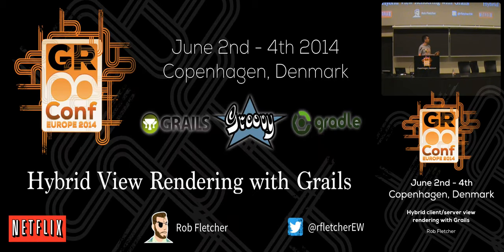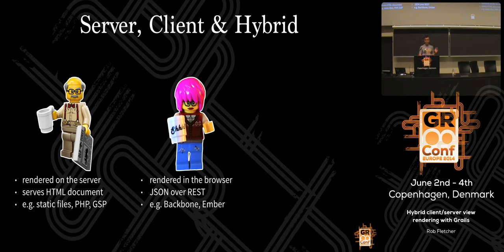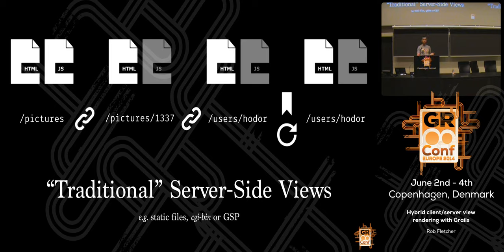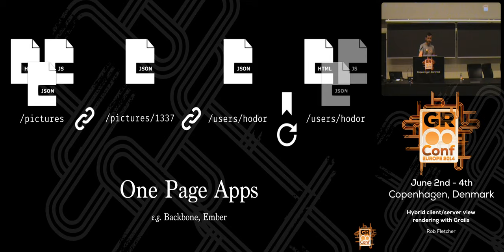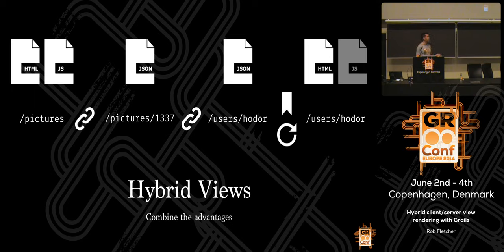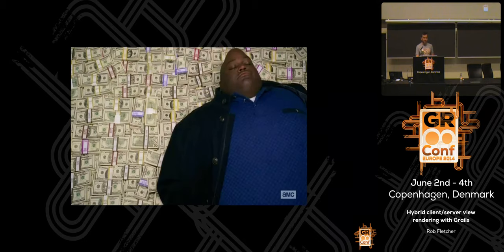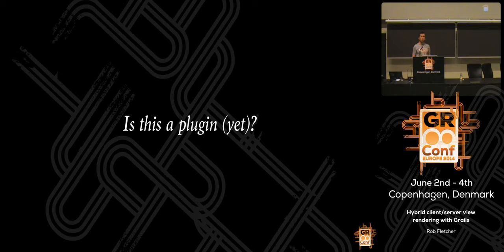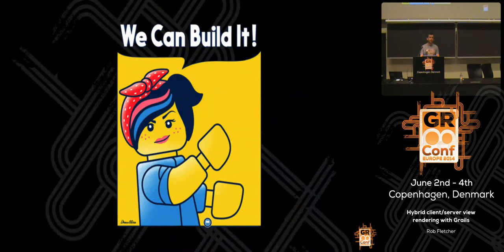Hybrid client/server view rendering with Grails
Grails standard view technology -- GSPs -- has started to feel pretty old-fashioned in recent years with the explosion of rich thick client web-apps. However, as big sites like Twitter and AirBnb have discovered, server-side view rendering has its advantages for performance, deep-linking and SEO. This talk will explore the use of templates that can be shared by server and client side code to provide a hybrid approach to view rendering in a Grails application. We'll look at the whys and hows of a hybrid approach using a concrete example application.